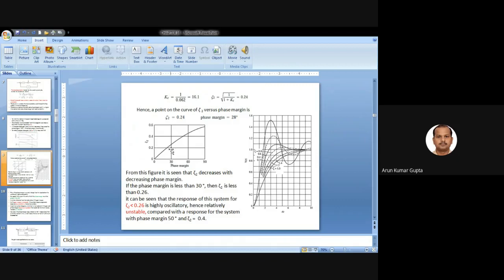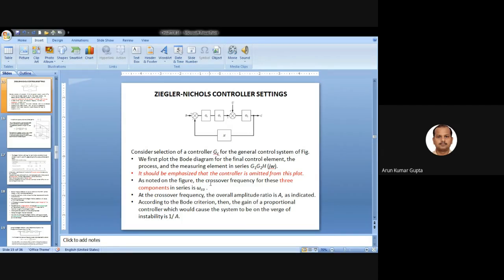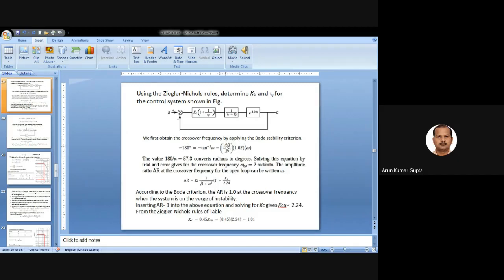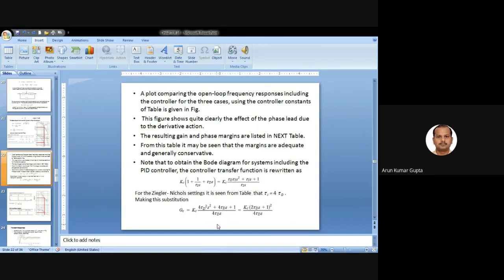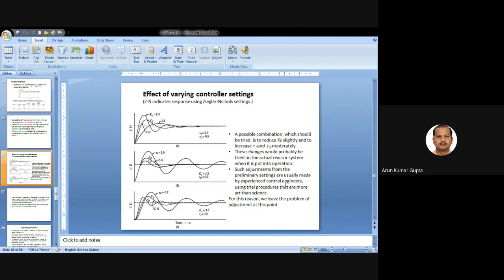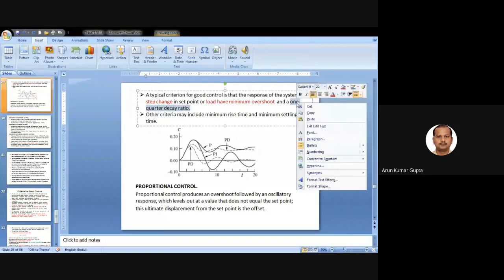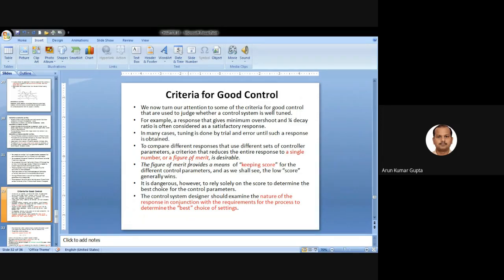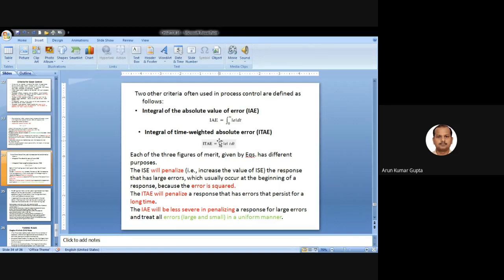Online Lecture Videos by Department of Chemical Engineering CSJM University Kanpur